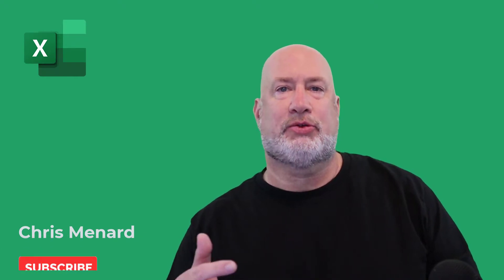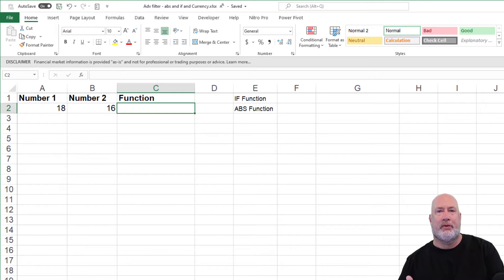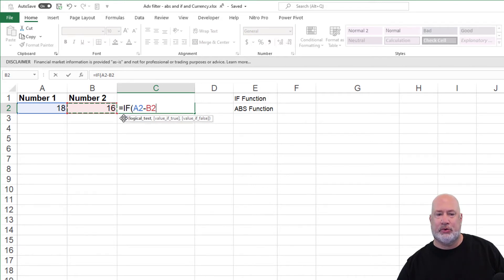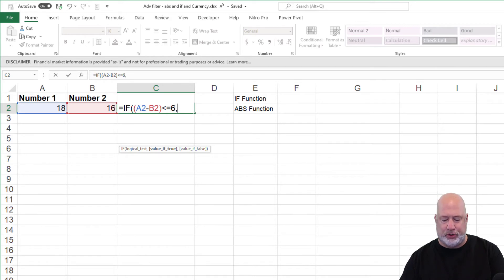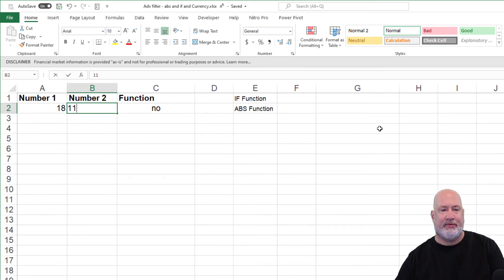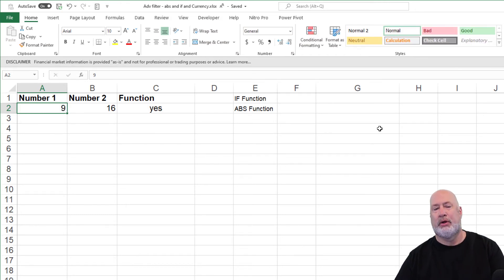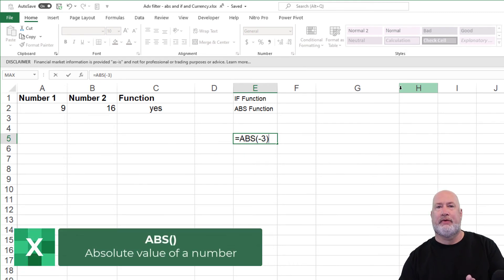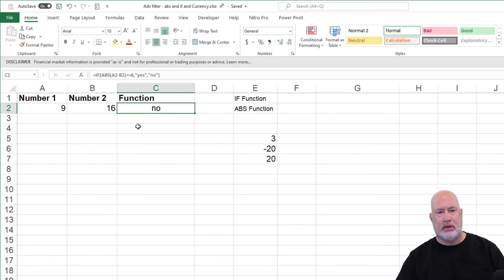Calculate a tolerance range using Excel's IF and ABS functions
Excel makes it easy to compare if two values are equal. Does the value in A1 = B1, for example. But frequently, we need to compare if two values are within a range of tolerance. For example, Is the value in A1, when compared to the value in B1 within 20? You can use tolerance ranges for machine calibrations, environmental factors, animals have tolerance ranges for survival and financial statements.

Tolerance is the amount a value can change and still be acceptable. For example, a 10 mm tolerance means that the value should be within (plus or minus) 10 millimeters of the true value.
Say our value is 150 mm, then anything between 140 and 160 is accepted, and we can show that as 150 mm ± 10 mm.

Another example is a polar bear.  A polar bear's tolerance range is about from -45ºc (-50ºf) to 15ºc (53ºf.)  A polar bear's tolerance range is different from an

Chapters:
0:00 Intro
0:30 IF Function
2:02 ABS Function

Summary
To test if a value is within expected tolerance, you can combine the IF function and ABS function. The IF function will return "yes" for within the tolerance range and "no" for outside the tolerance range.

In the video example shown, the formula in C2 is =IF((ABS(A2-B2)less than symbol=6,"yes","no")

-- EQUIPMENT USED
○ My camera